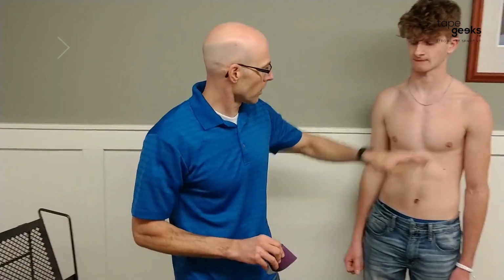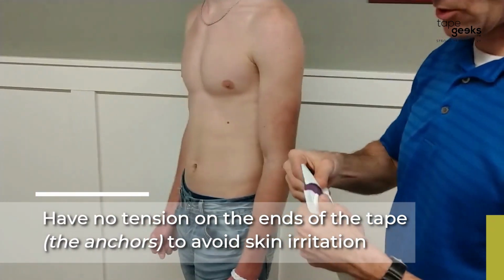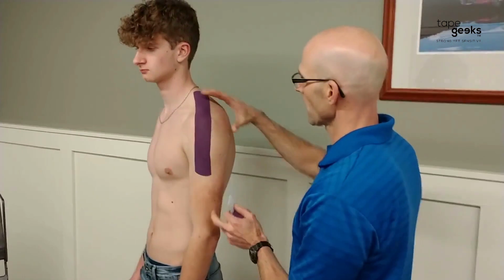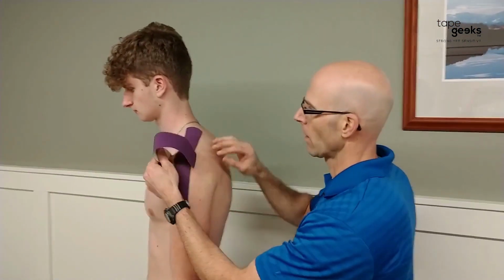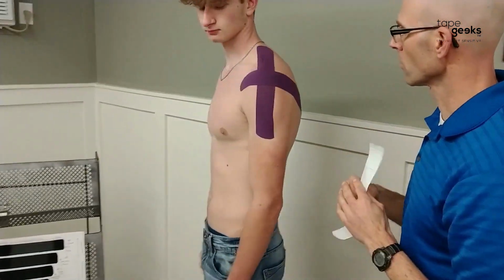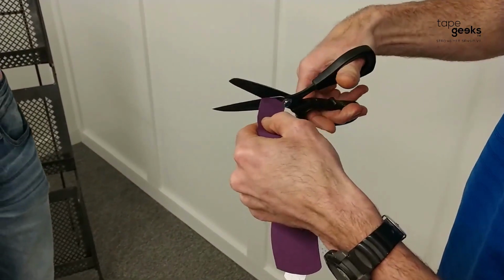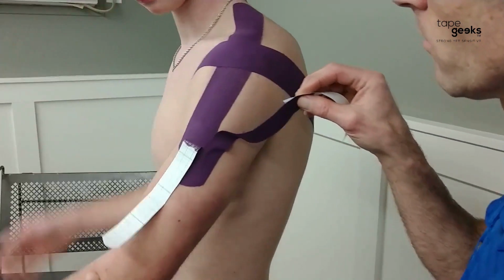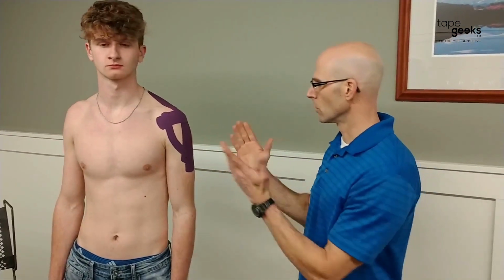Kinesiology Taping for Shoulder Impingement With Explanation on Technique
In this video we will go over some specific techniques for taping the shoulder. This will help you improve your outcomes for an improved recovery and quicker return to activity. We demonstrate 3 techniques to address different aspects of impingement that impact shoulder pain/impairment.